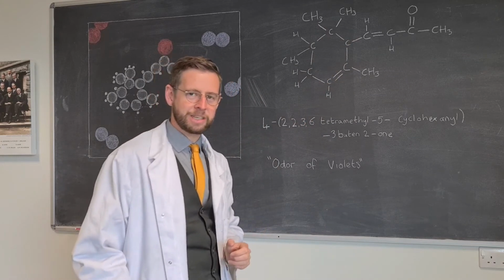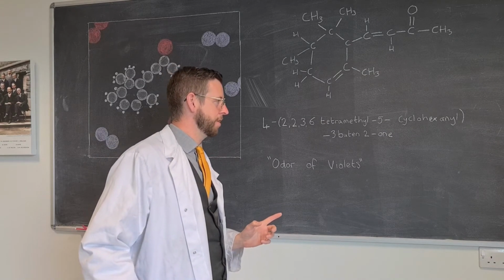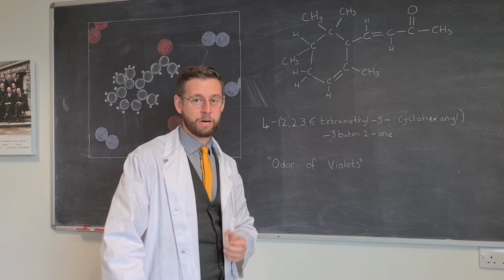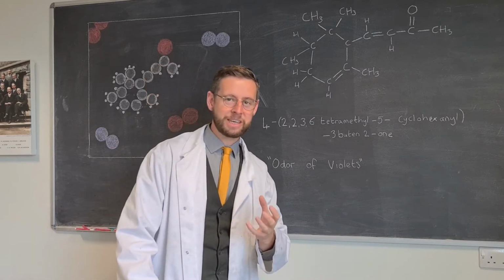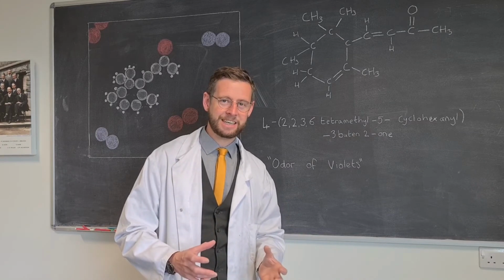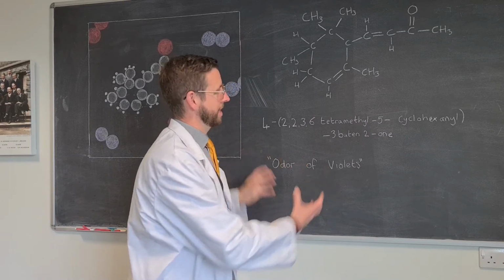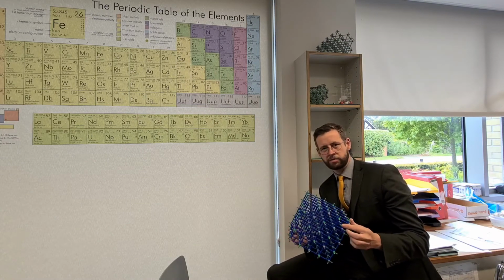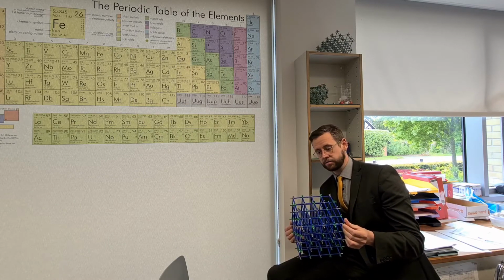Feynman C1 S4 Chemical Processes